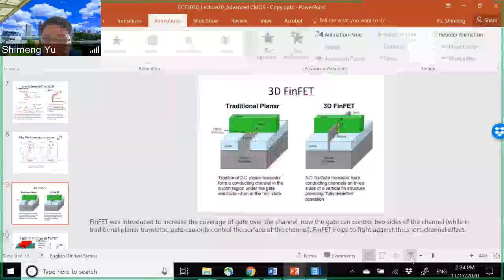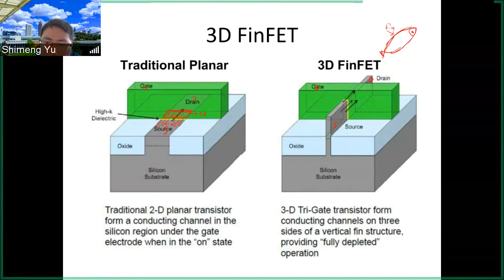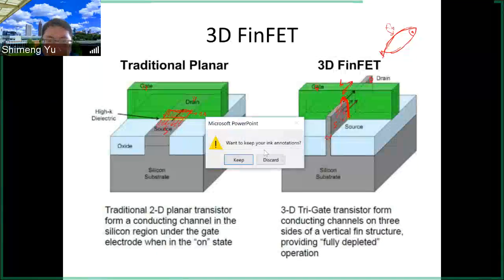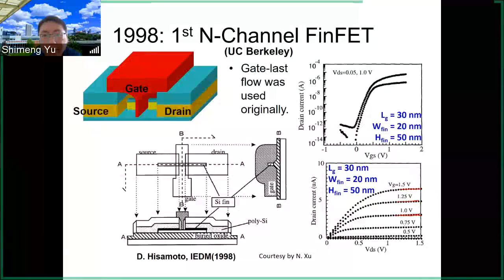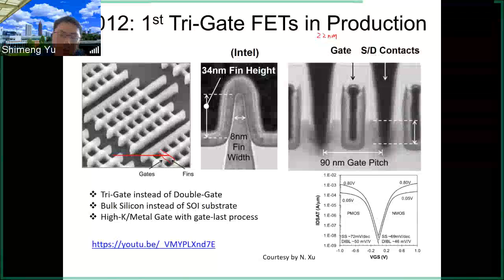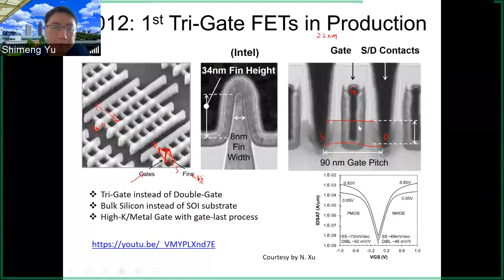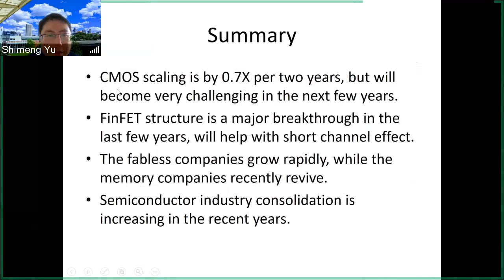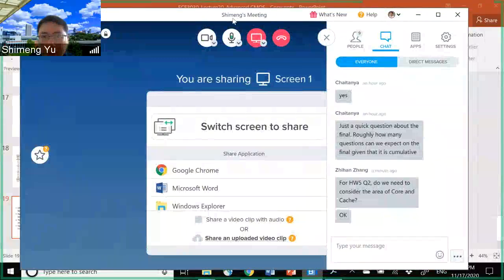Lecture20 Industry Trend part2